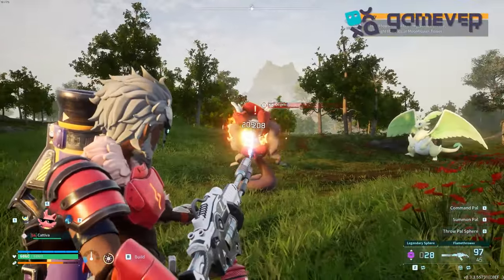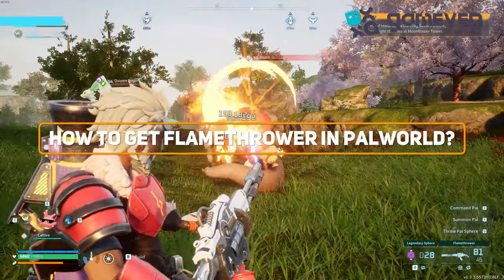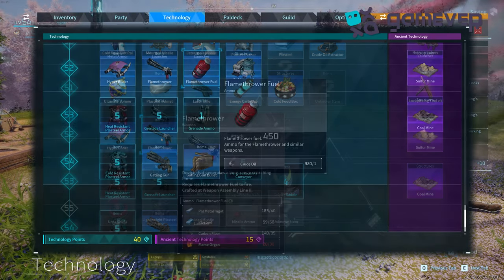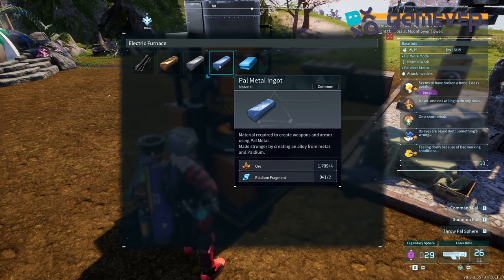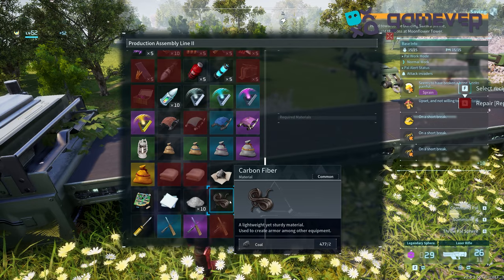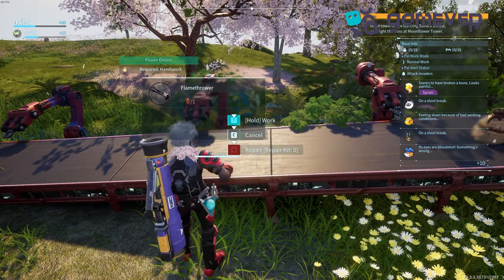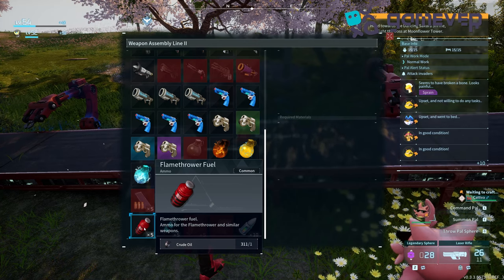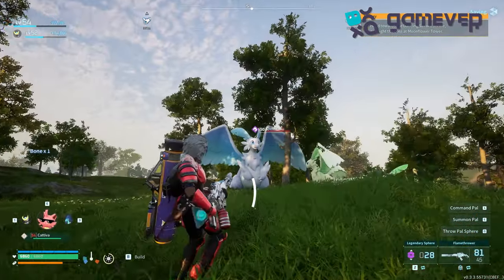Unlock the Flamethrower in Palworld - Ultimate Weapon Guide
🔥**How to Get the Flamethrower in Palworld**🔥

Hello, Palworld adventurers! Are you ready to unleash fiery chaos and dominate the battlefield with the flamethrower? In this tutorial, we’ll provide a comprehensive guide on unlocking this powerful weapon. Follow these steps to harness its destructive might!

**Step-by-Step Guide:**
1. **Locate the Hidden Cave**: Navigate to the Forbidden Jungle and find the secret cave at coordinates X:123 Y:456.
2. **Defeat the Guardian**: Prepare for battle and defeat the Guardian Beast at the cave entrance.
3. **Collect the Mystic Flame**: Obtain the Mystic Flame relic hidden in an ornate chest inside the cave.
4. **Craft the Flamethrower**: Head to the workshop, combine the Mystic Flame and essential materials (iron, gears) to craft the flamethrower.

**Additional Tips:**
- Equip fire-resistant armor to survive the Guardian's attacks.
- Gather teammates for an easier battle against the Guardian.

Harness the power of the flamethrower and conquer Palworld like never before!